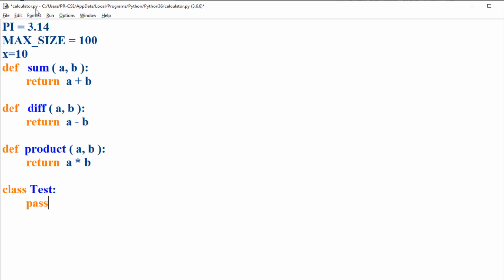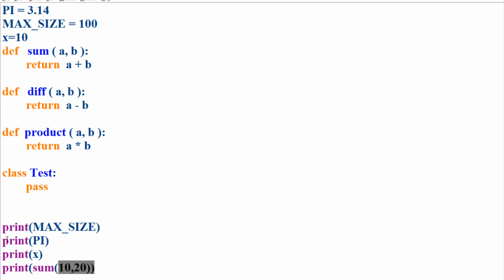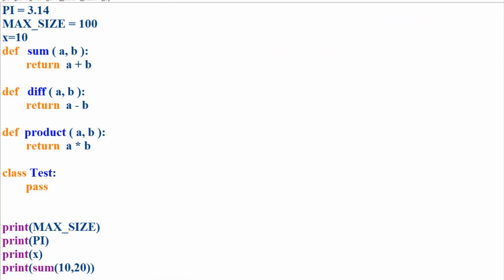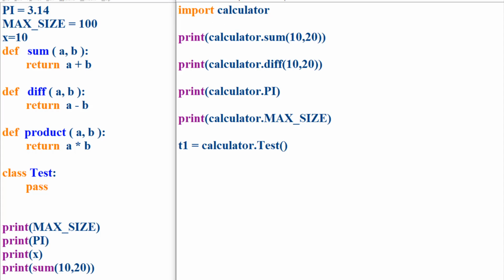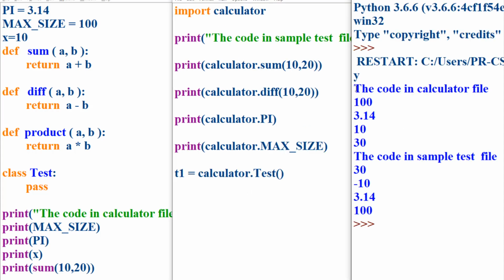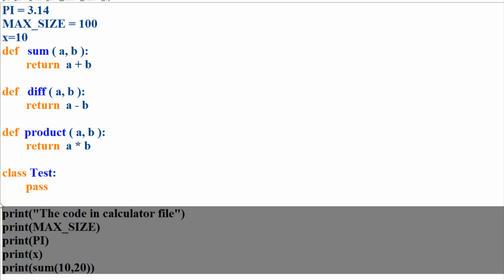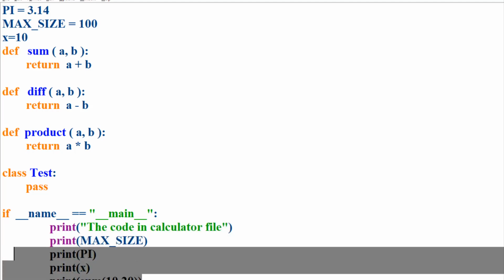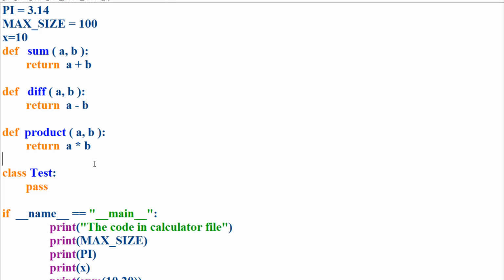Python file/Module with __name__ == "__main__"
Running python file as a Module/stand alone application